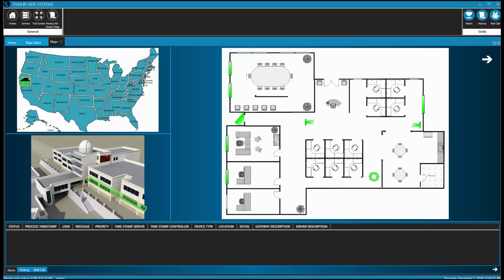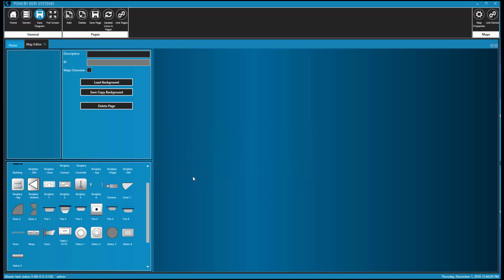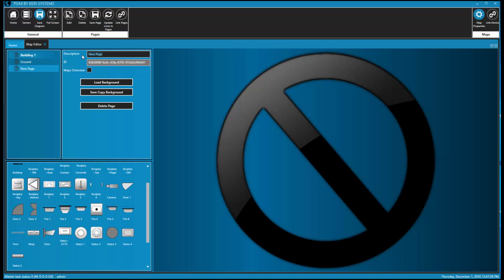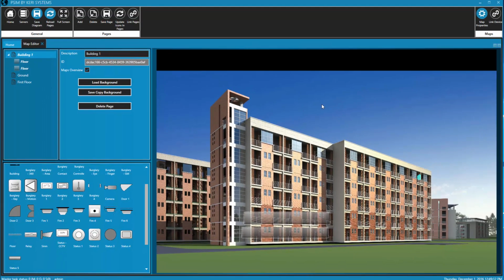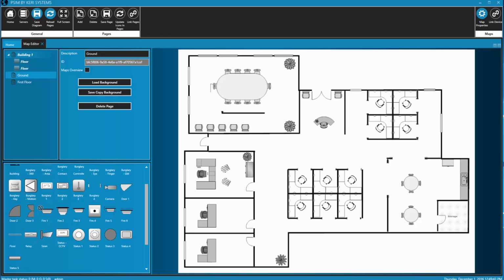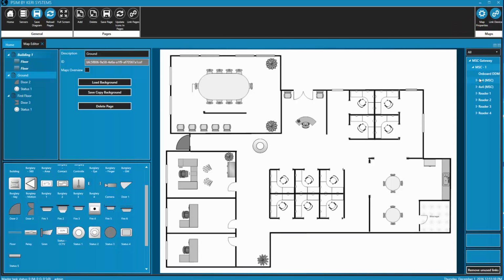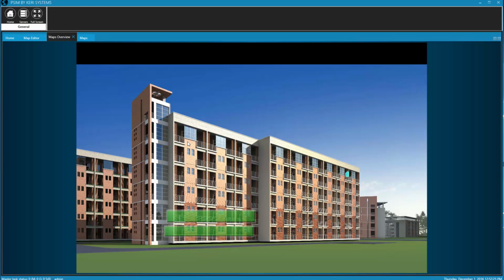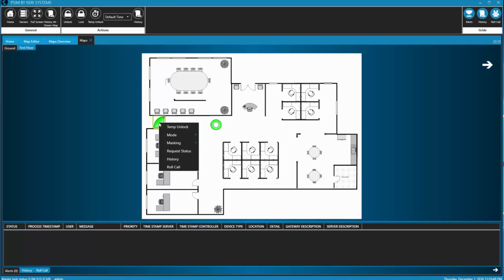Introducing Keri Systems Telepathy